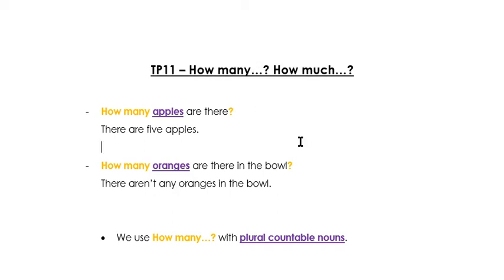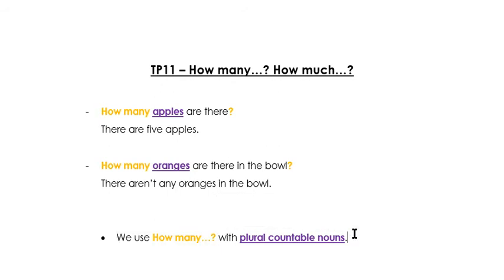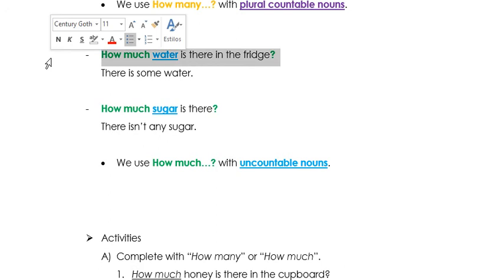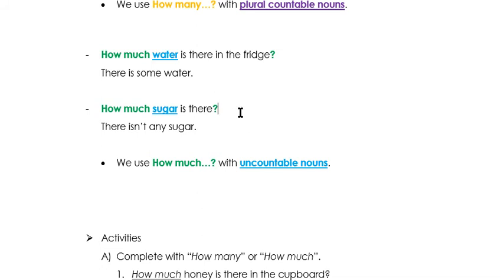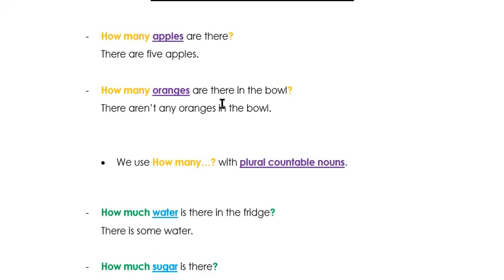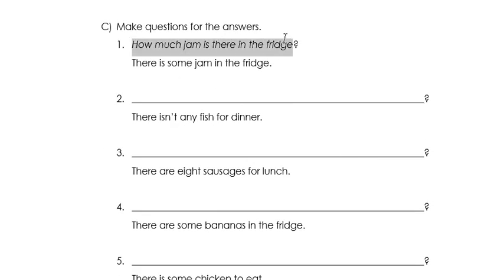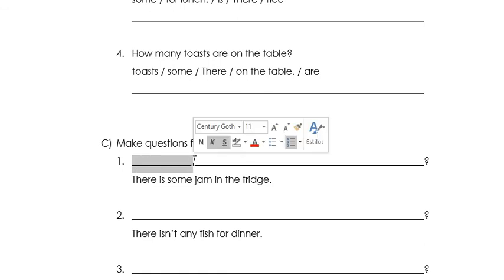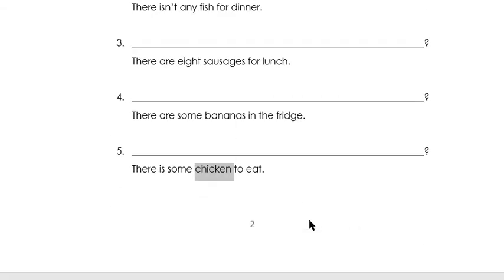How many How much